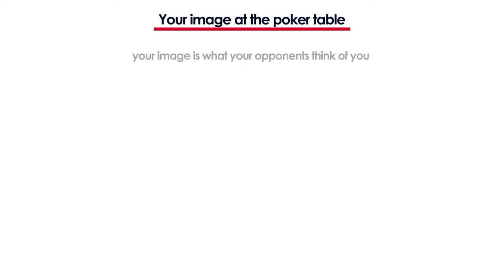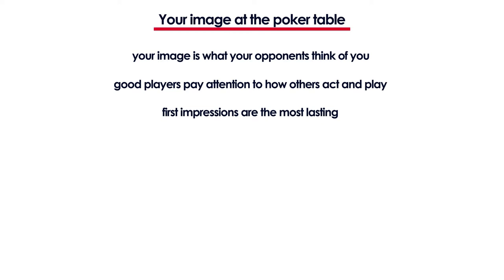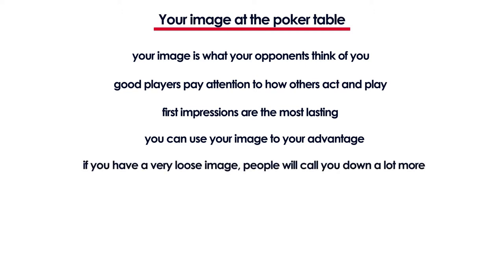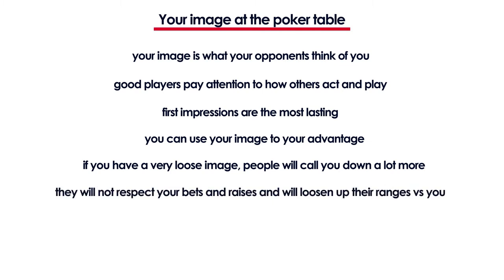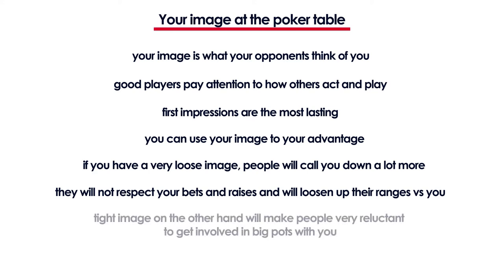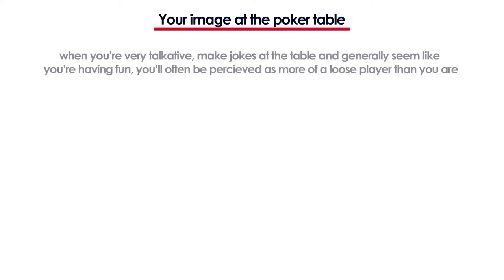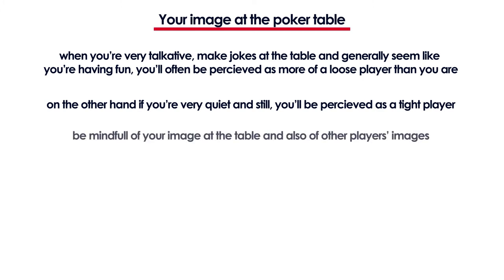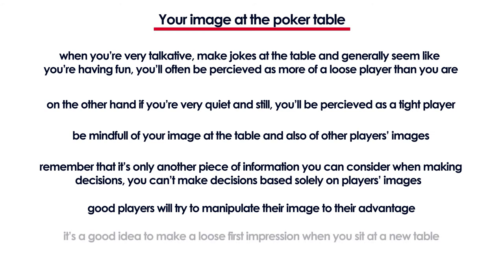How to take care of your Image at the Poker table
Today we talk about your image at the poker table.

We discuss why it makes sense to appear more of a loose player, than you really are and how you can do it.

It's important to be aware of your image at all times, because it gives you an advantage.

Wanna know what's next?

"From Zero to Poker Hero" free poker course will teach you everything you need to know in order to beat the small stakes online games of no limit texas hold'em and most likely every homegame you’ll ever get to play.

👉 What equipment I use to create these videos?

Sony FDRAX33

Google Pixel 2

DJI Osmo Mobile 2 Handheld Smartphone Gimbal

Blue Snowball iCE Condenser Microphone

Acer Aspire VX 15 Gaming Laptop